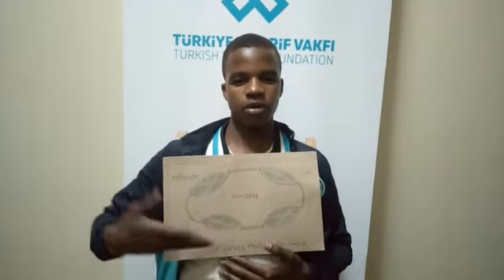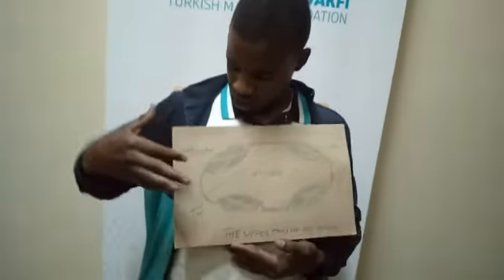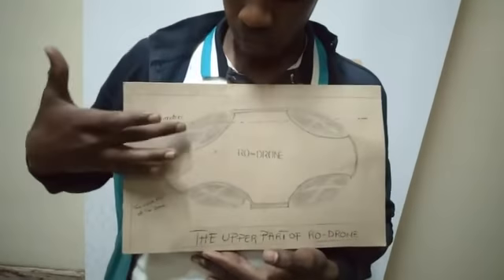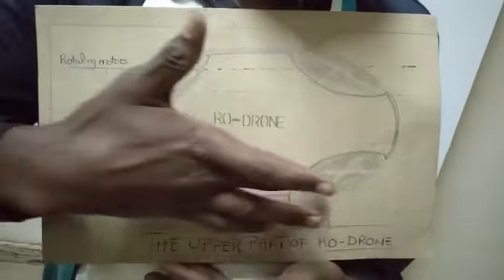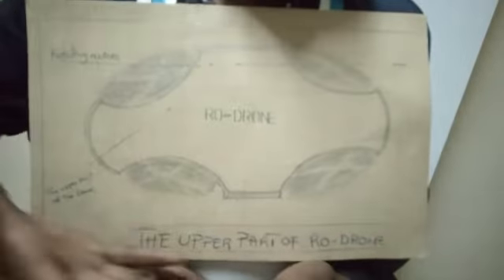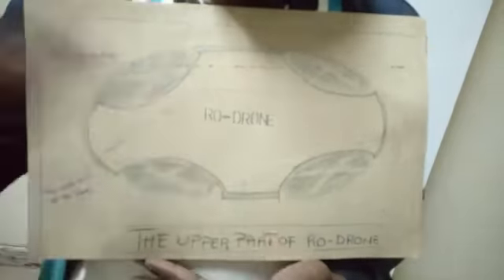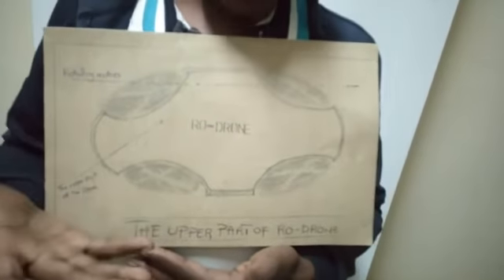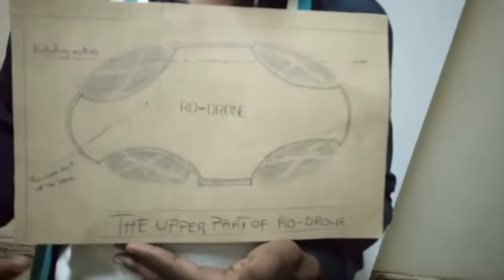INTARS GRUOP tekno fest